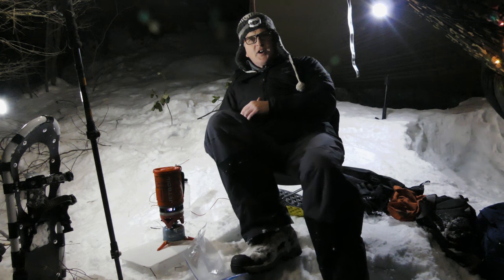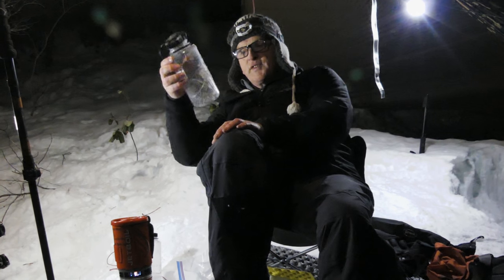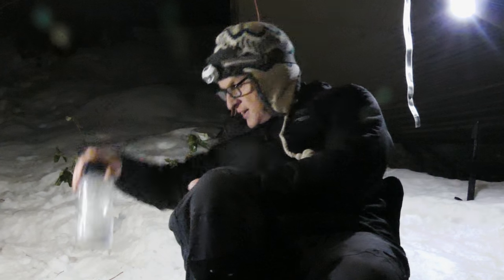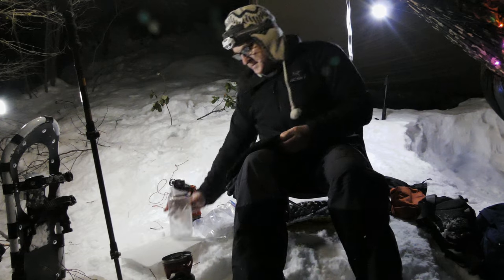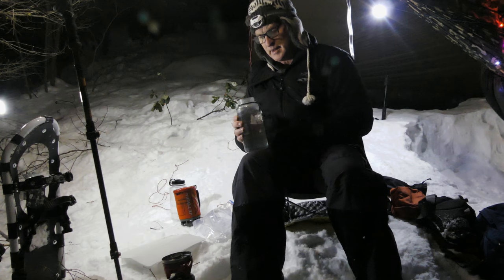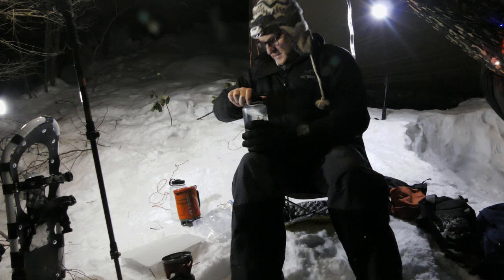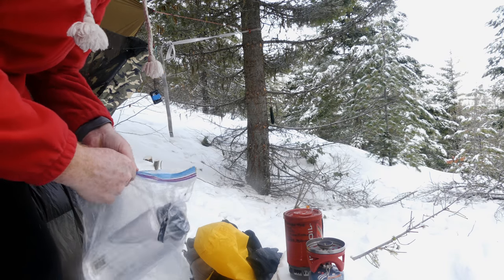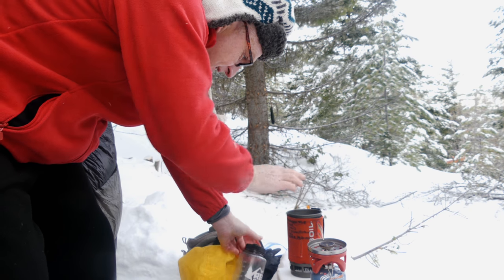Backpacking Tip - Nalgene Hot Water Bottle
One of my favorite ways to guarantee being warm, or keeping your significant other excited about backpacking in winter, is to make a hot water bottle out of a Nalgene Bottle.

Of course in this day and age, where people seem to be incapable of making choices about anything, understand that the water could burn you. Gee...boiling water could hurt you?  Hopefully if you are capable of surviving a night in freezing temperatures, then you now how to be safe enough to do this.